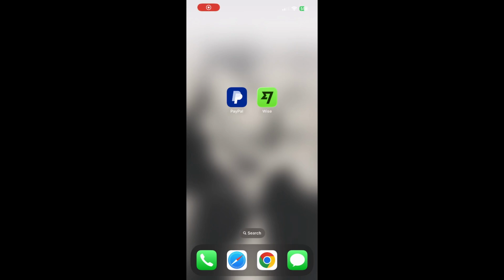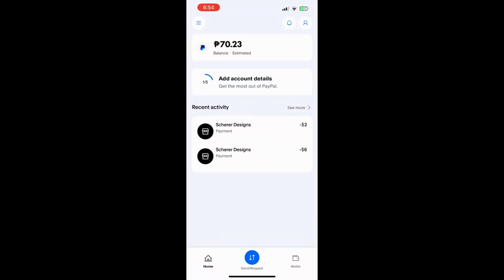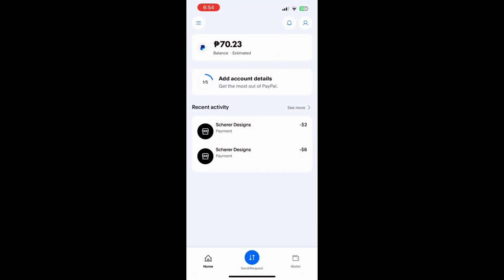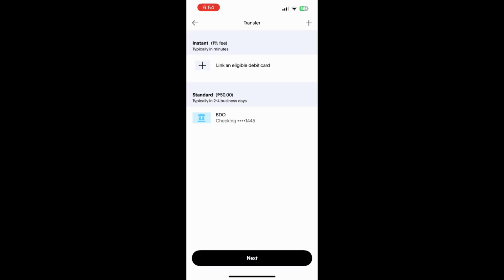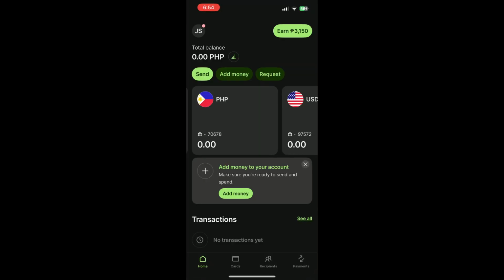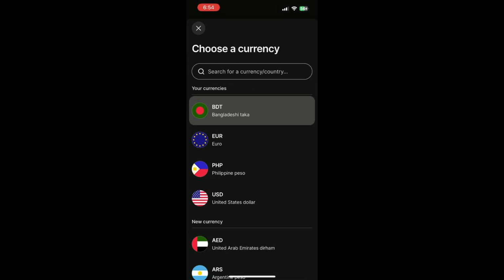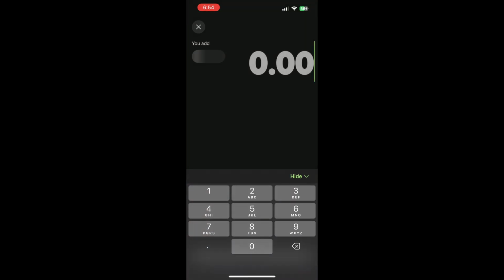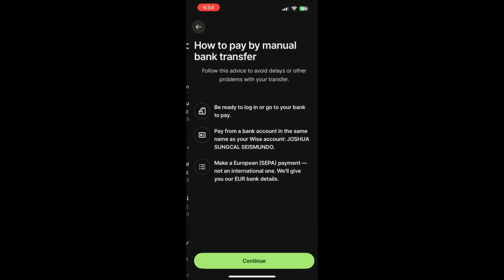How to Add Money in Wise Using PayPal [2026 Full Guide]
In this video, I will show you how to add money in Wise using PayPal step by step. You will learn how to transfer from PayPal to Wise, how to use bank or card as a bridge, and how to complete the two-step process.

✅ How to select bank account or debit card
✅ How to add money to Wise from bank or card
✅ How to select currency and payment method in Wise
✅ Bonus: Tips for matching currencies and reviewing fees

By the end of this video, you will understand how to add money in Wise using PayPal, even if you are a complete beginner. You will see exactly how to use the two-step process via bank or card. If you are asking how to transfer from PayPal to Wise or how to fund Wise from PayPal, this video is for you. I will also explain why the transfer requires a bridge account and how processing times may vary depending on your bank or card, because knowing this could help you plan the transfer timeline and understand any delays between steps. Wise is a popular international money transfer service with millions of users globally, and PayPal is a leading digital payment platform, both offering flexible options for moving money between accounts via bank or card.

If you have any questions after watching my Wise or PayPal tutorial, ask me in the comments below and I'll reply to you personally!